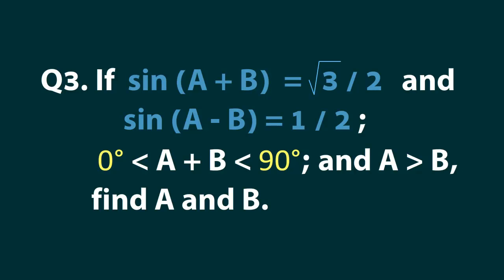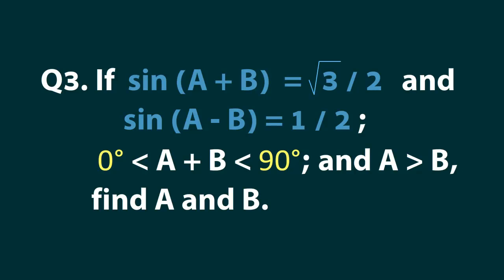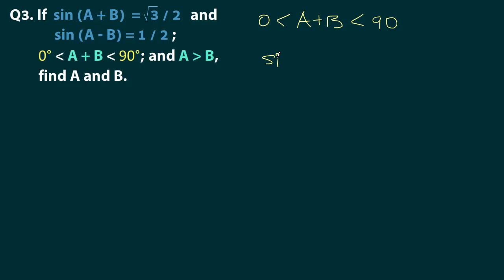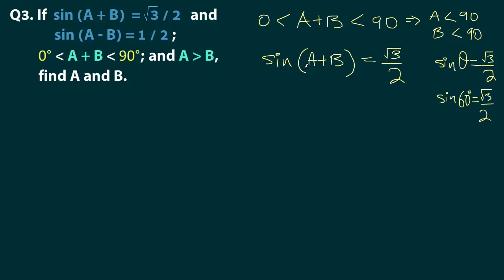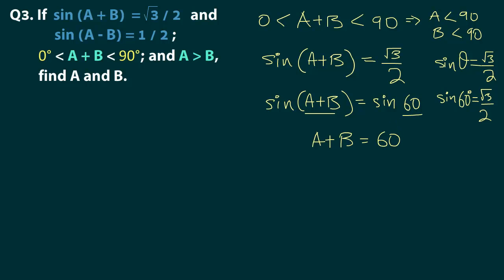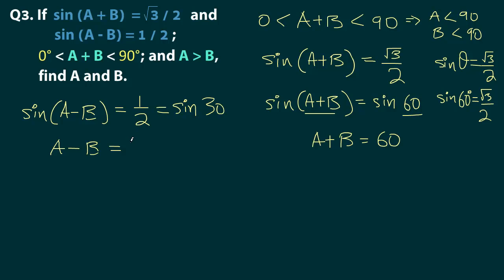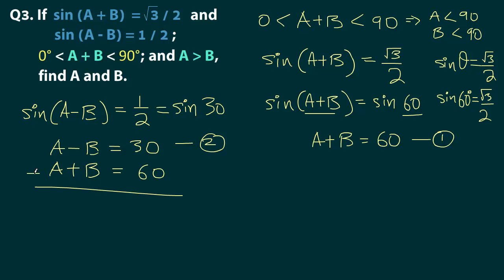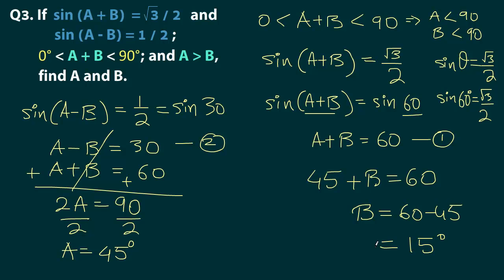Class-10 Exams: Intro to Trigonometry - 4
We review how to solve problems that involve trigonometric ratios of the standard angles.